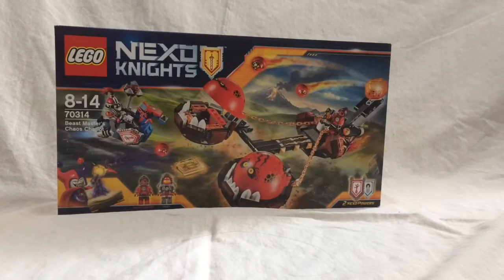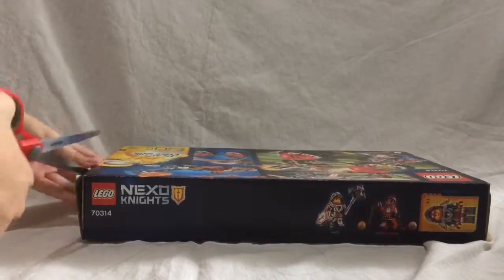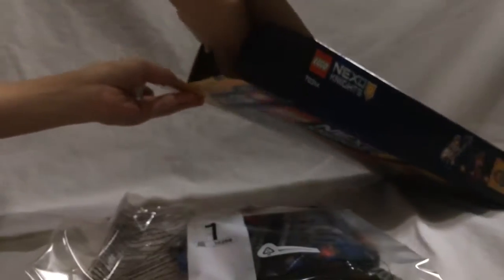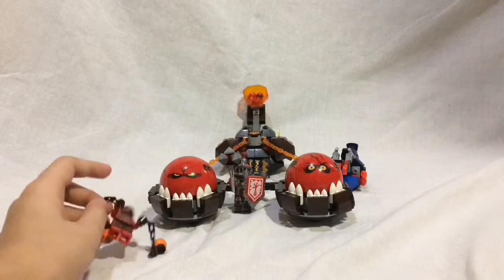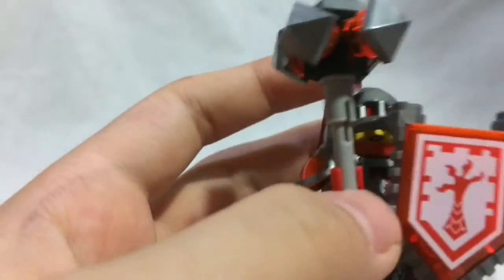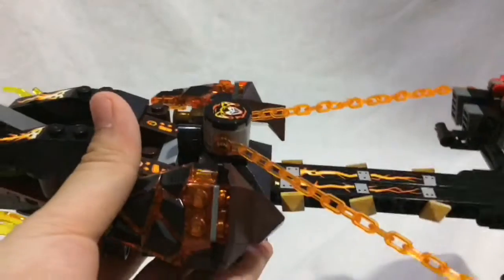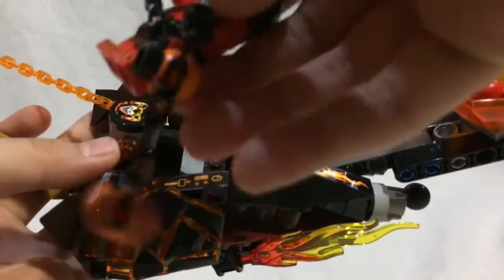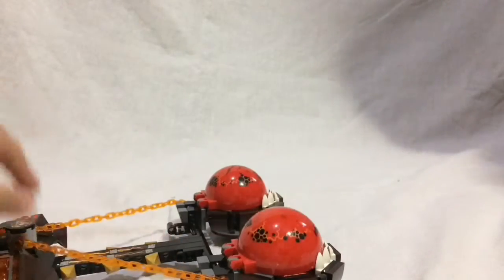NEXO KNIGHTS™ Lego Beast Master’s Chaos Chariot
Join us as we build the NEXO KNIGHTS™ Beast Master’s Chaos Chariot Lego set.

Discover the tomboy princess who's more than ready for a fight with this striking play set, featuring the ferocious—but hilarious—Chaos Chariot with chomping giant Globlins. In the futuristic and off-beat LEGO® NEXO KNIGHTSTM world, Macy must return the Book of Deception to the royal wizard's library and save the day! Includes 2 minifigures: Beast Master and Macy Halbert.